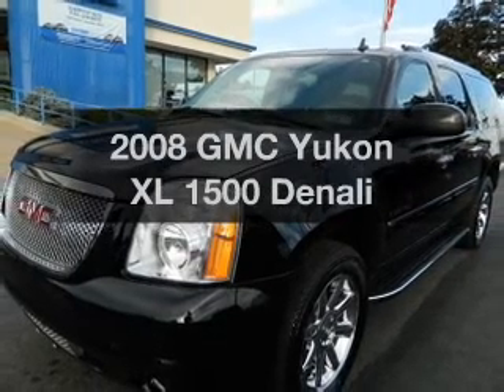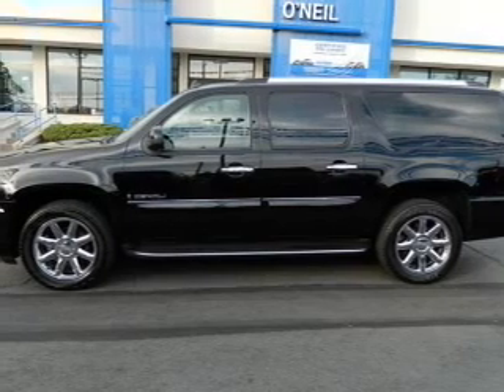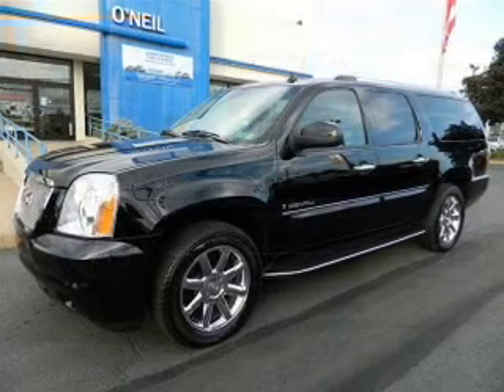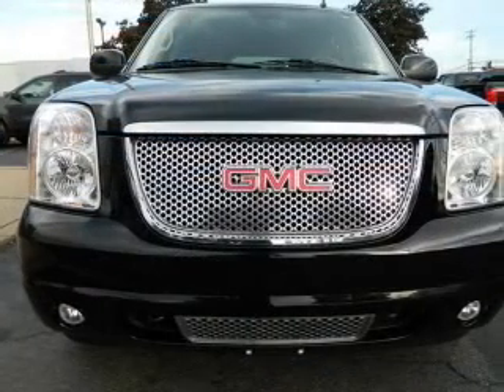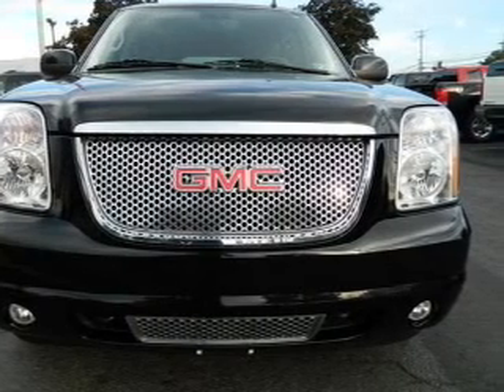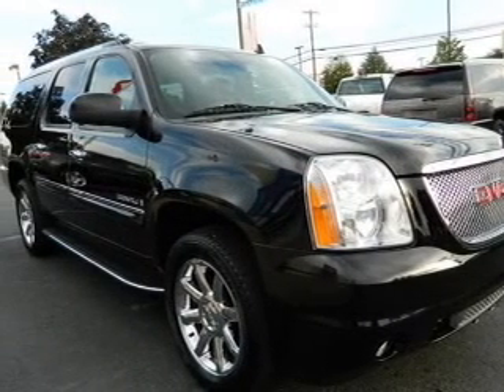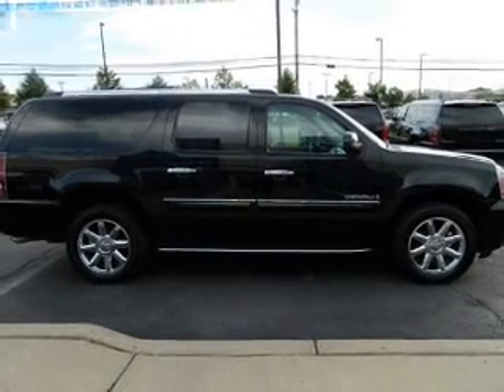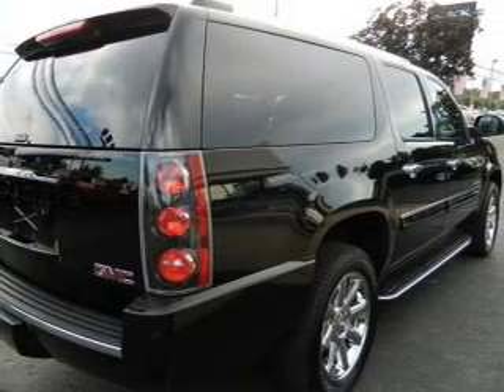2008 GMC Yukon XL - Warminster PA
Year: 2008
Make: GMC
Model: Yukon XL
Trim: 1500 Denali
Engine: 6.2 liter 8 cylinder 16 valve
Transmission: 6-Speed Automatic
Color: Black
Mileage: 31909
Address:
869 West Street Rd